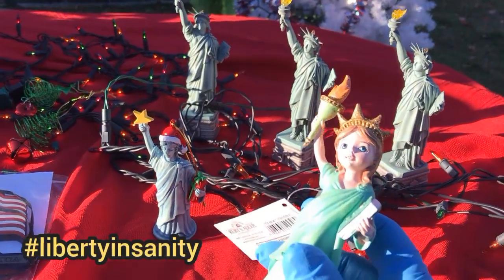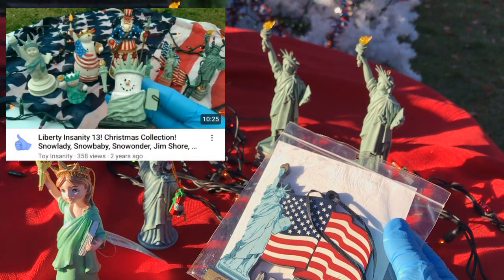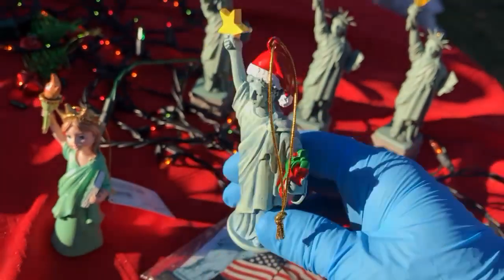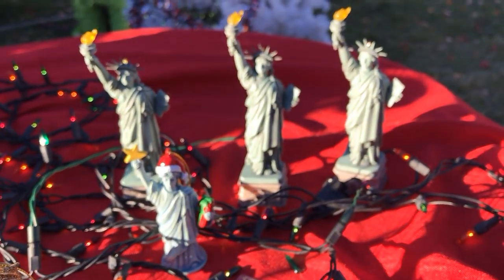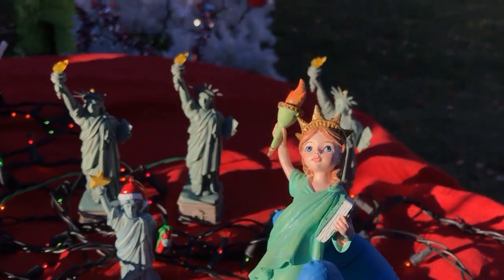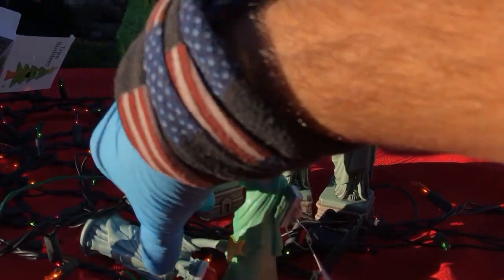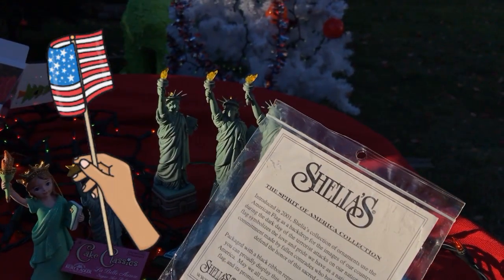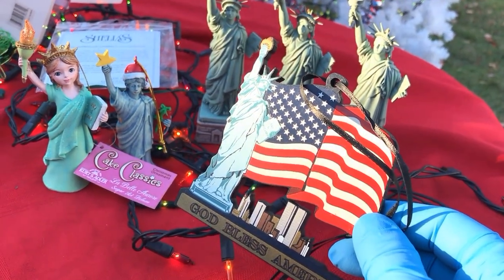Liberty Insanity 112! Oh Insanatree, Oh Libertree! 2023 Statue of Liberty Christmas Ornaments!